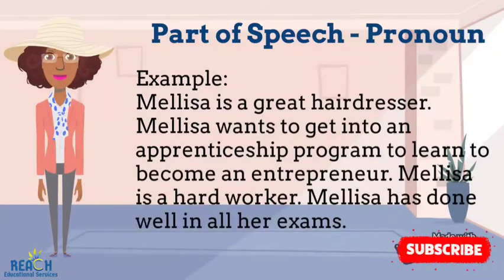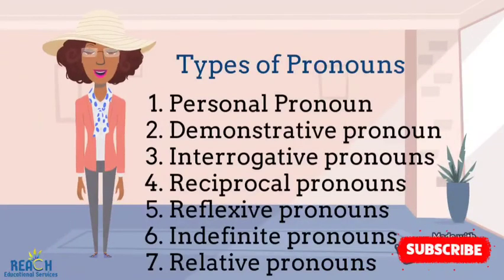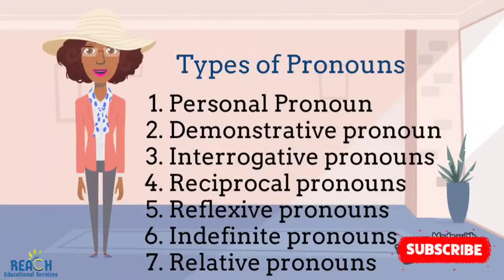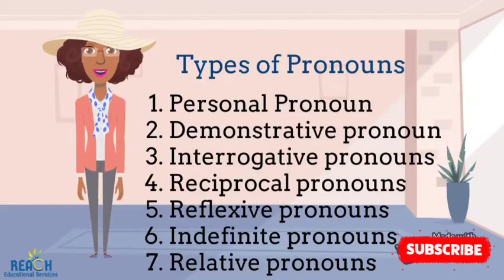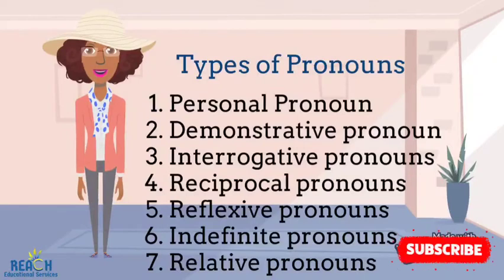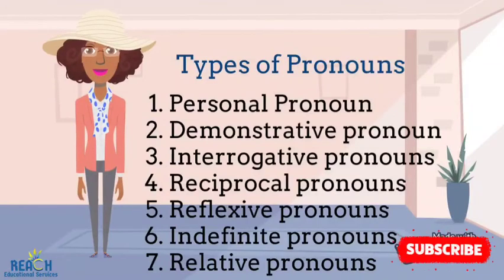Parts of Speech Part 1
Hello my amazing learners' , parts of speech are words that make sense and help others to understand your writing. Each part of speech explains not what the word is, but how the word is used. There are 8 parts of speech but this short video will cover 3 - pronoun, noun, and verb. In part 2 the remaining 5 will be explored.

Sign up for K- 12 online tutoring sessions in ALL subject areas on our We also provide PEP, CSEC and CAPE tutoring packages. We also provide S.B.A and I.A Guidance.